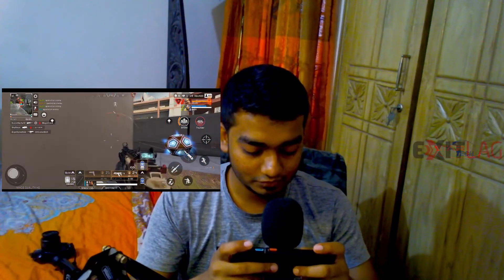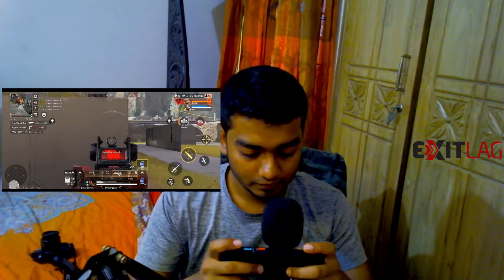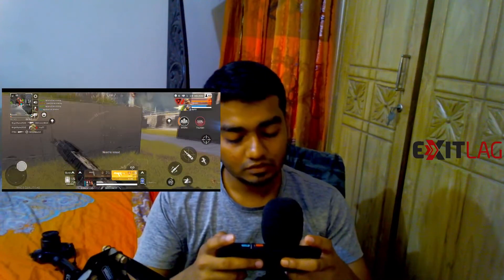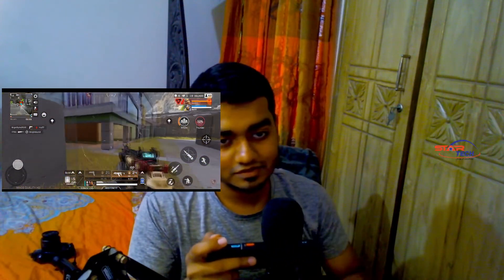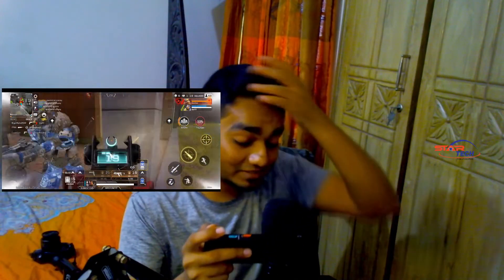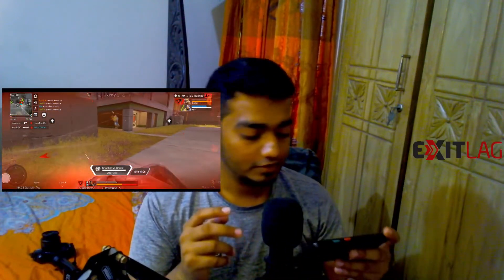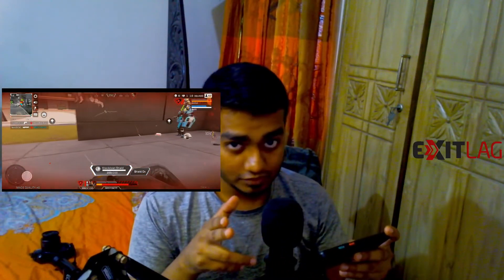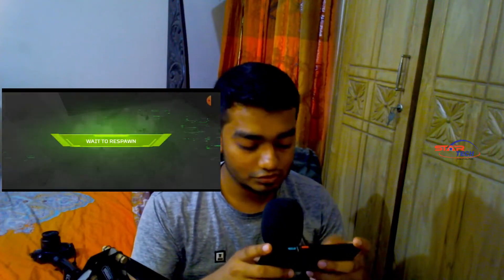How to Download Apex Legends Mobile From Any Country (100% working)